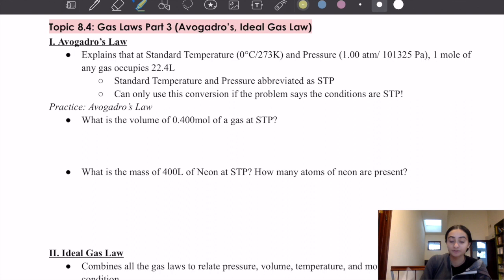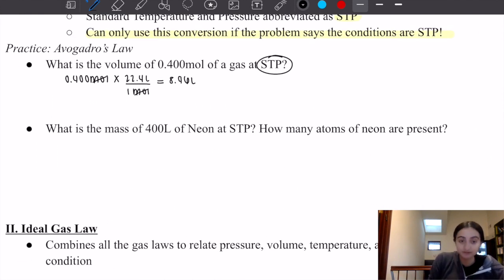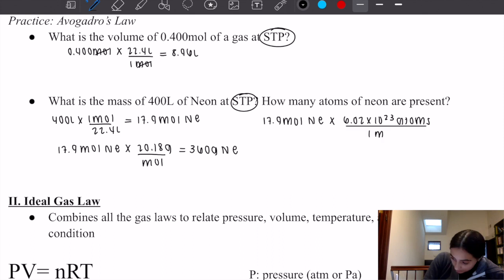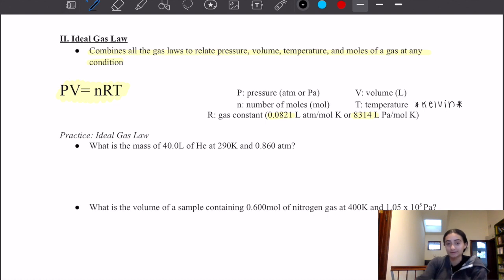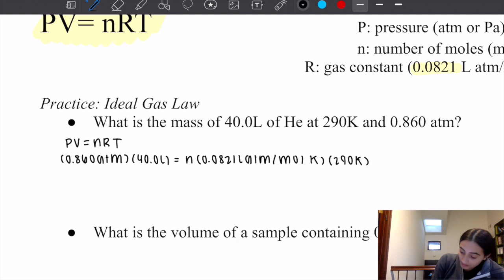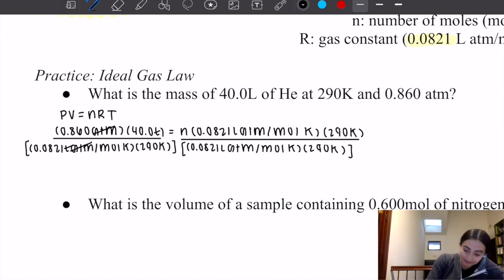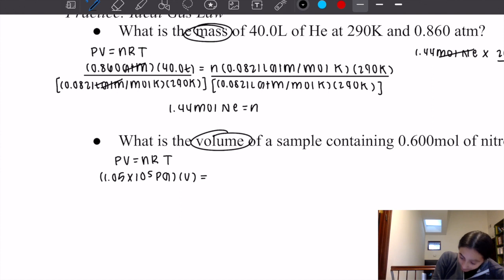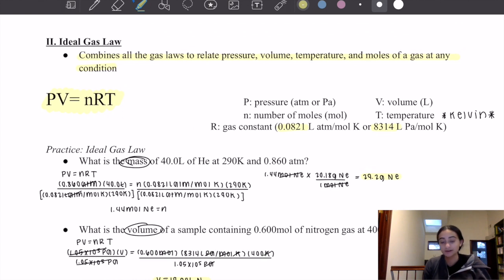Avogadro's Law & The Ideal Gas Law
Hi! My name is Talia and I am a high school student passionate about Chemistry and Math. I wanted to start this Youtube channel as a way to explain Chemistry topics from a student perspective. This video is part 3/3 of the gas law videos on my channel. This week includes Avogadro’s Law and the Ideal Gas Law.

0:00 intro
0:23 avogadro’s law
4:10 ideal gas law
11:10 outro